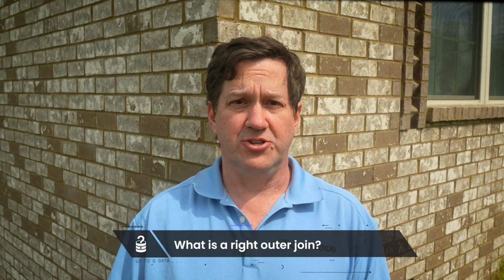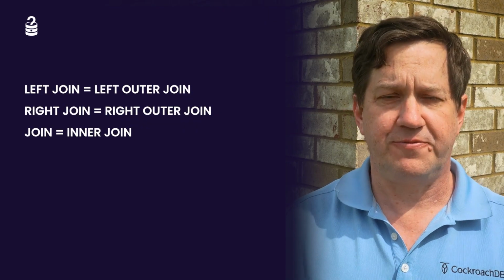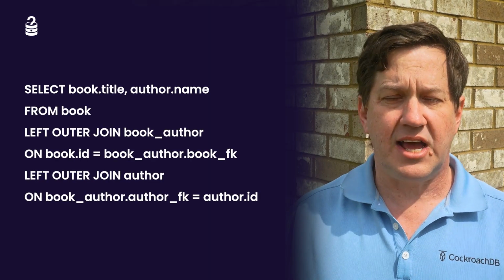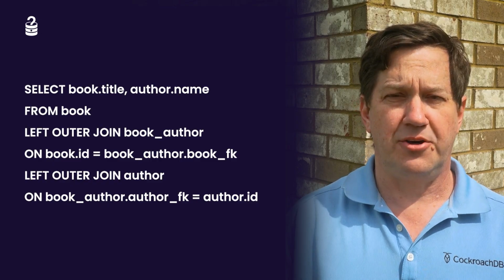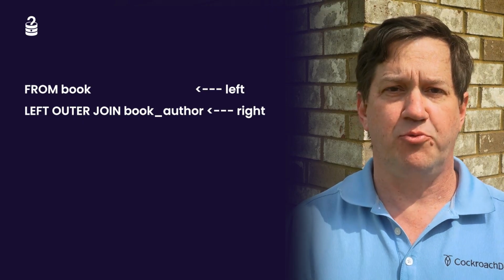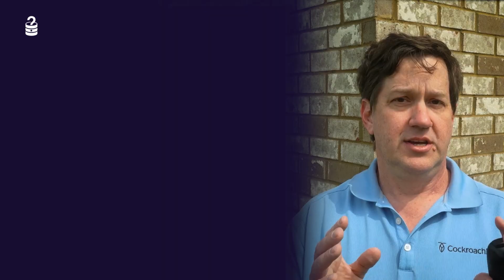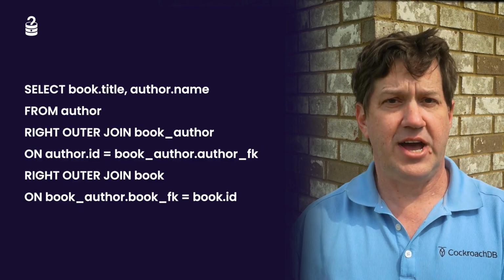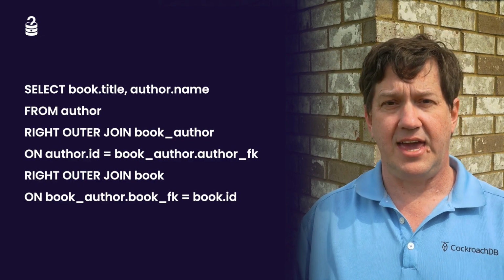What is a RIGHT OUTER JOIN? | What is a Database? (Pt. 13)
You've probably heard of LEFT JOINs. But have you heard of a RIGHT JOIN? It doesn't end there.

But more importantly WHY do we need LEFT, RIGHT, INNER, and OUTER JOINs anyway?